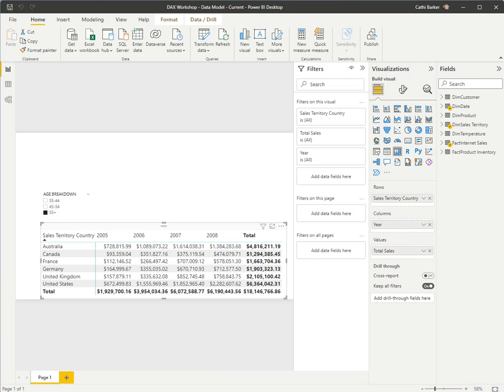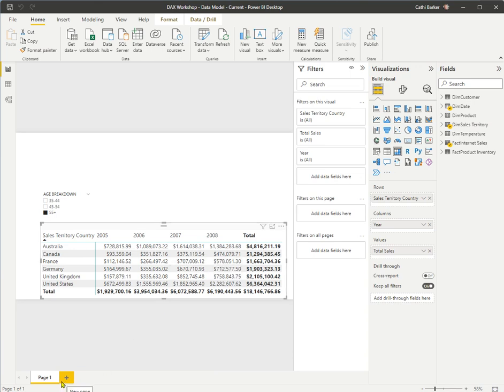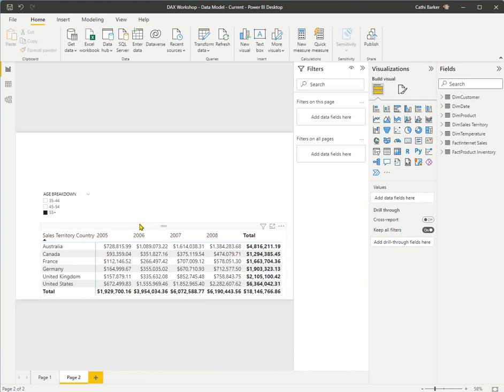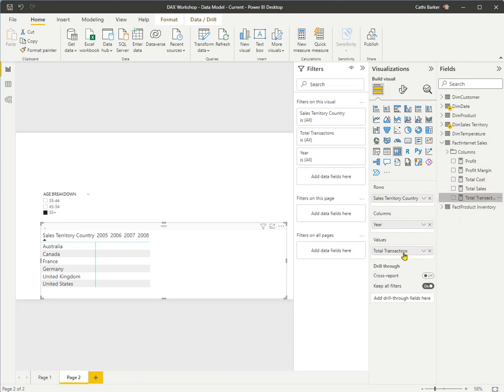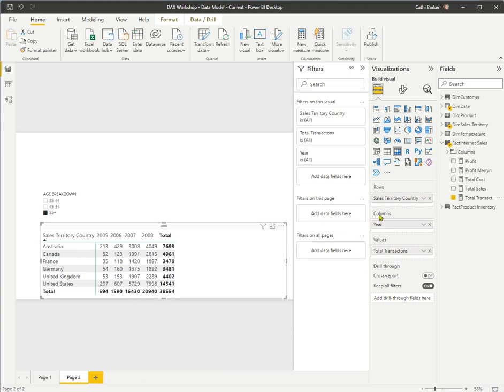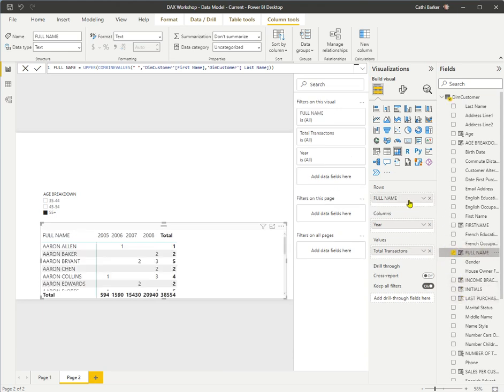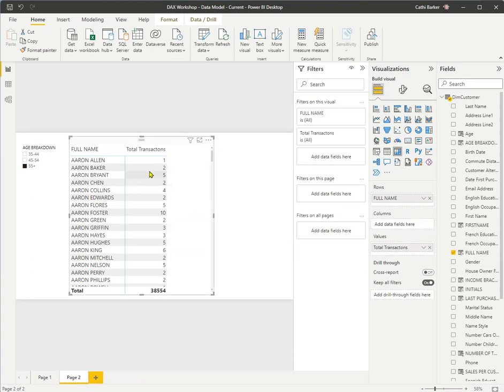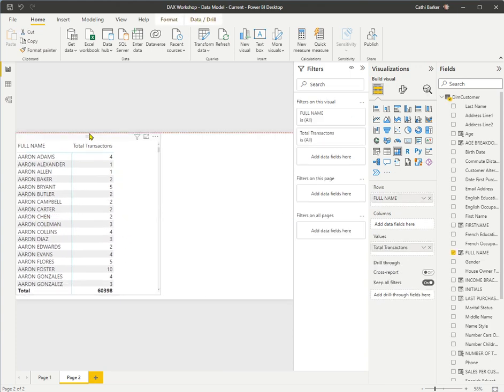MS Power BI - Level 4 - Video 21 Matrix and Measures